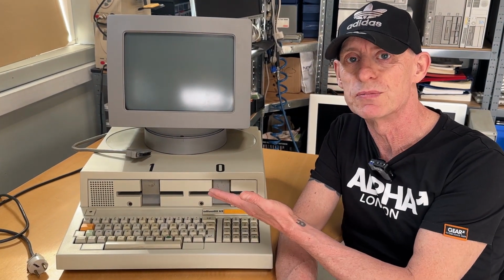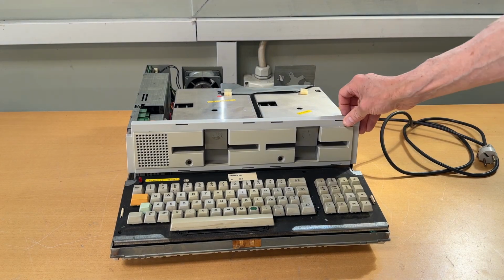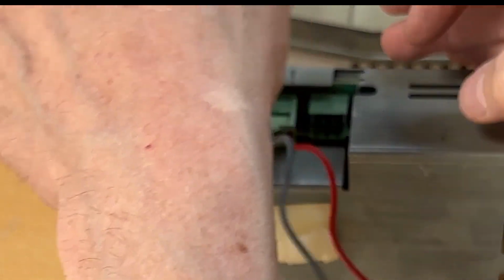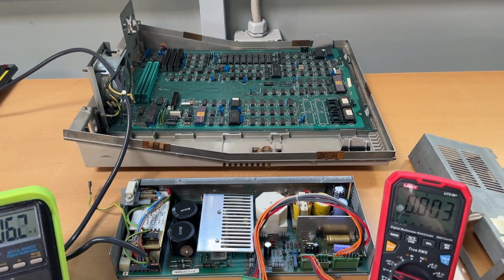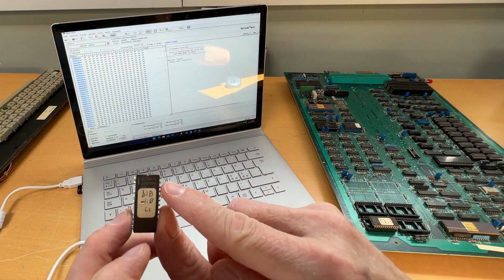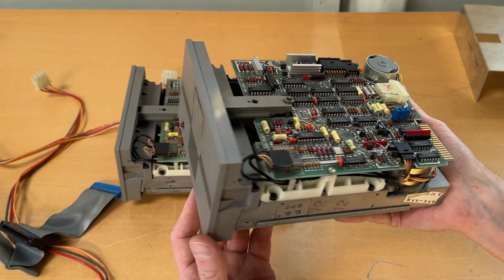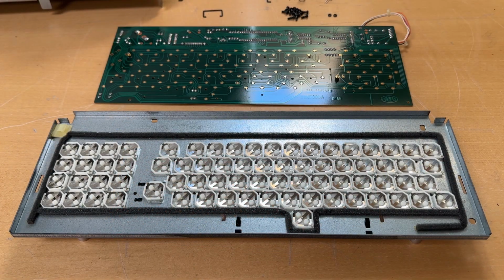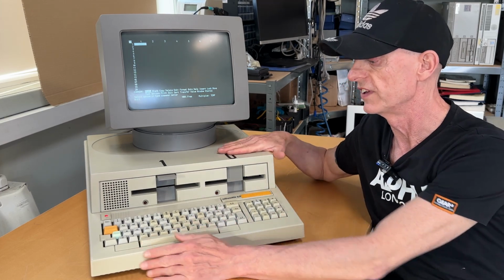Olivetti L1 M20 - Zilog Z8001 - A classic repeat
Once again I'll be looking into an epic Olivetti L1 M20 computer from 1982

Olivetti L1 M20 Zilog Z8001 - OliTober